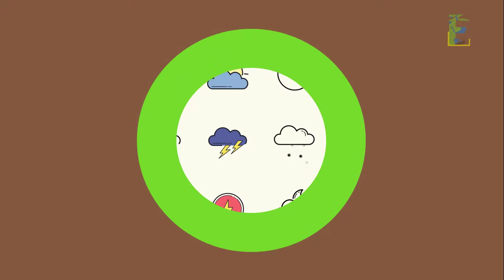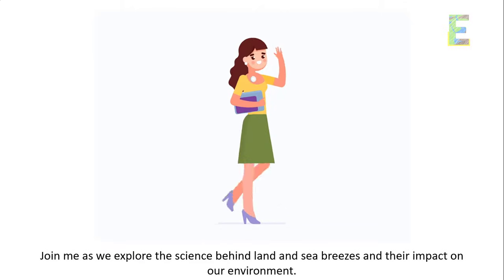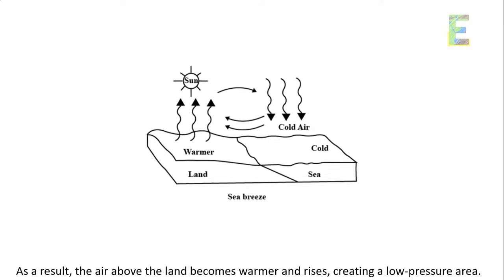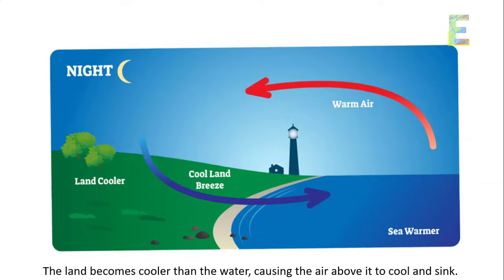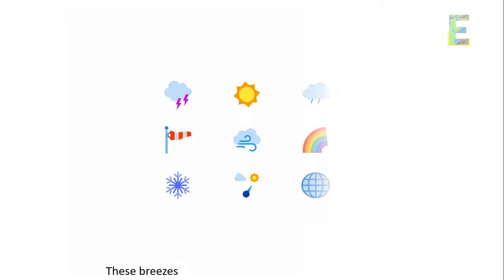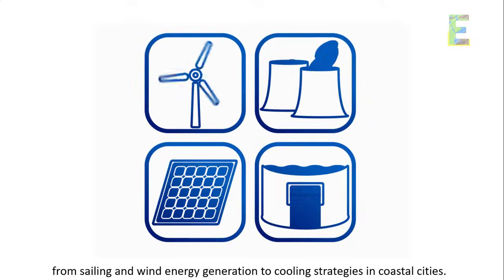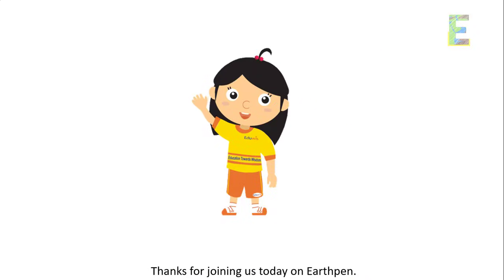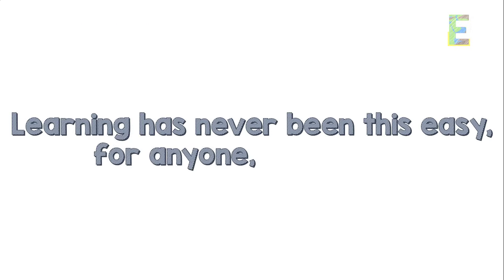Land and Sea Breezes | Animation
This video explains "Land and Sea Breezes" in a fun and easy way.